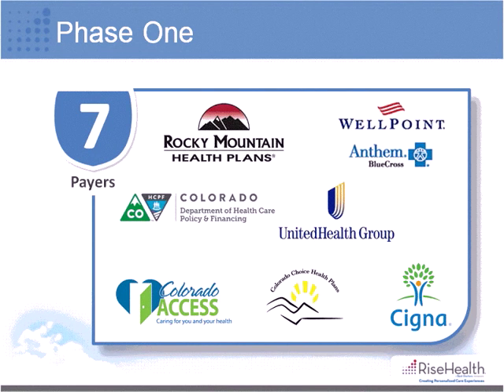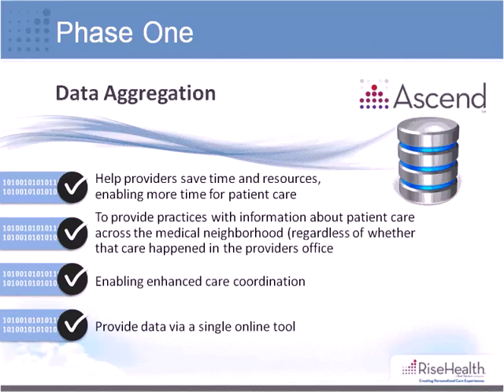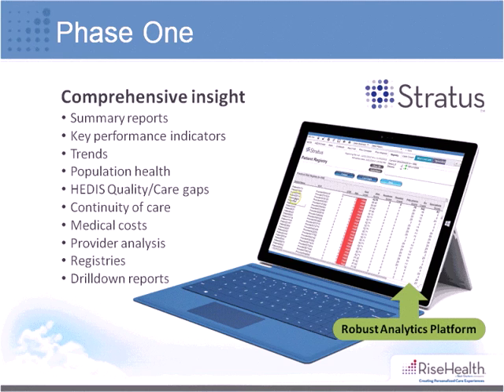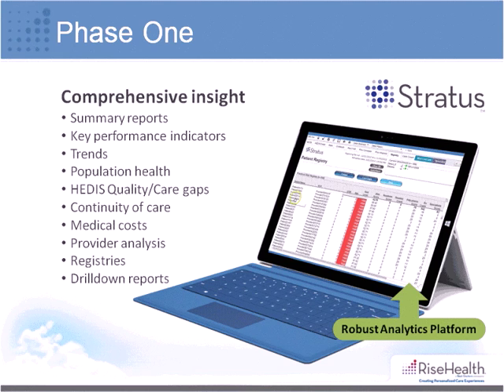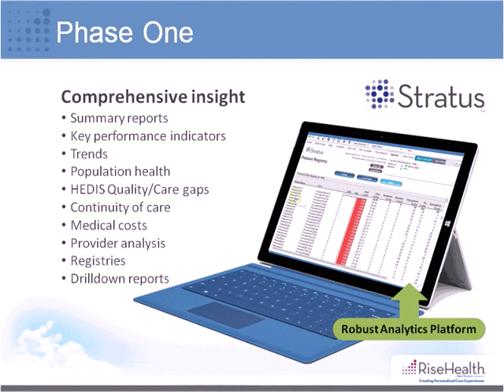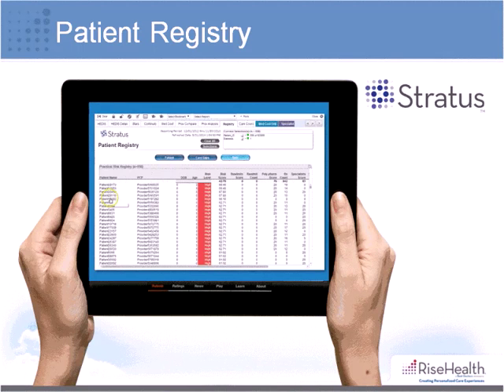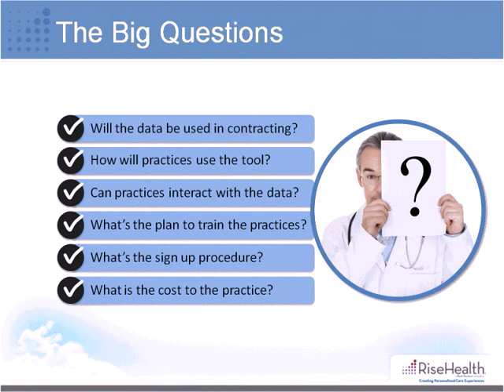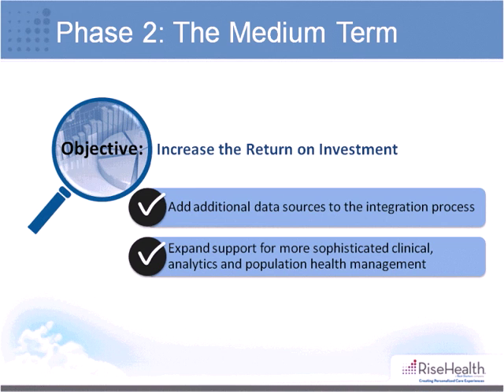AHIP Webinar: CMS Comprehensive Primary Care Initiative: A “How To"